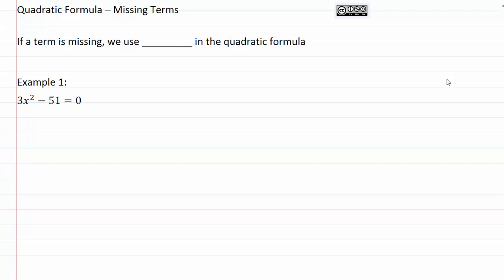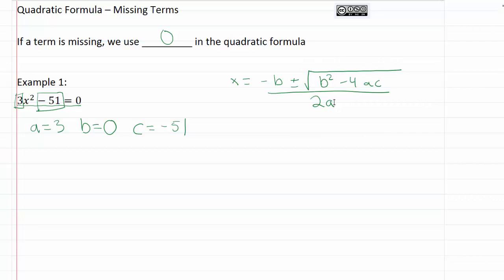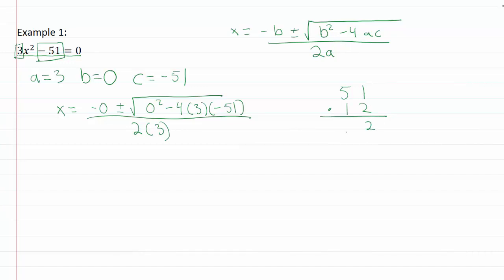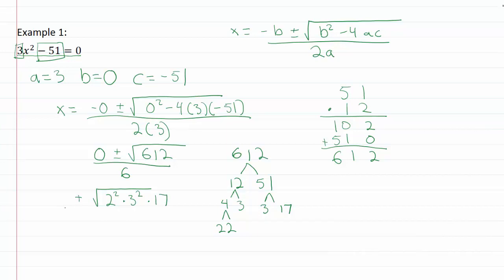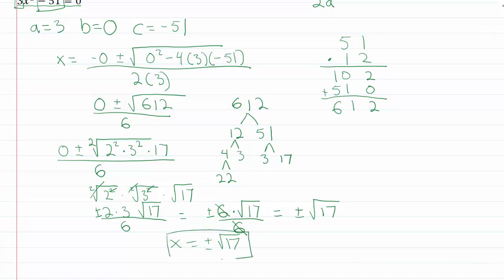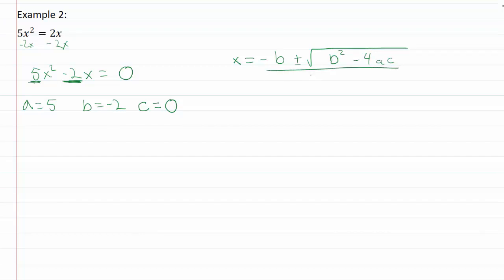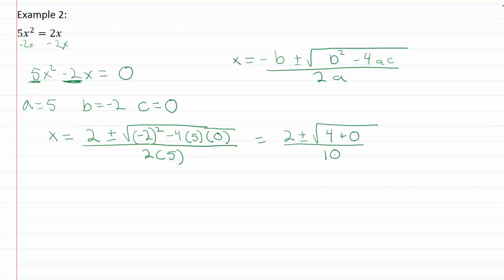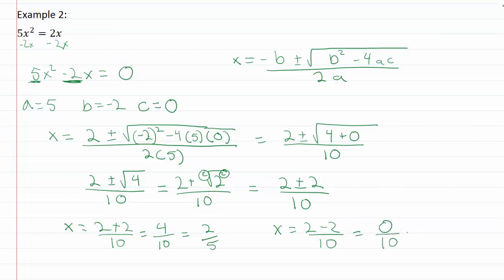10.7 Quadratic Formula-Missing Terms